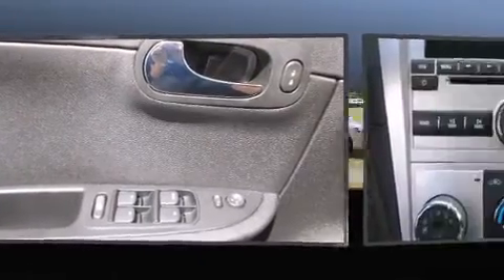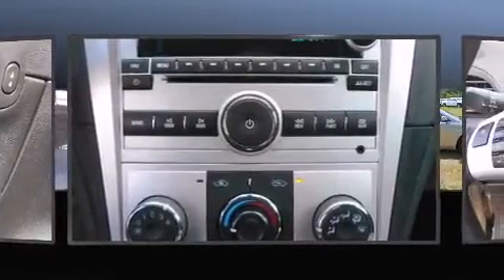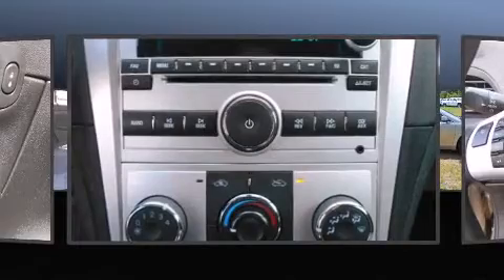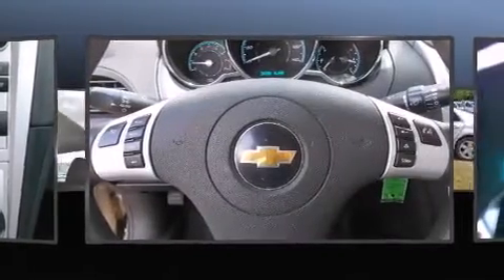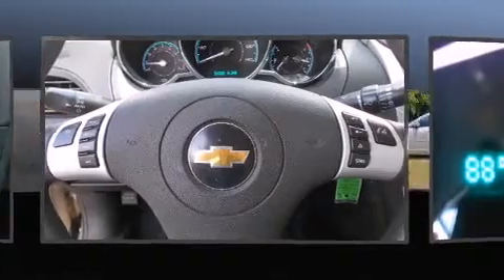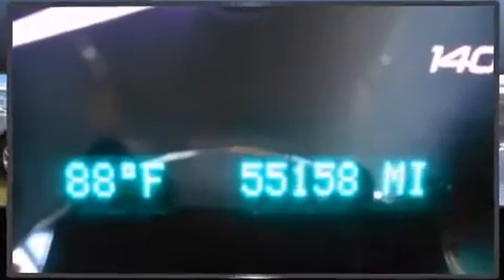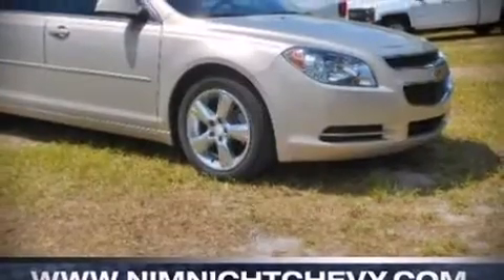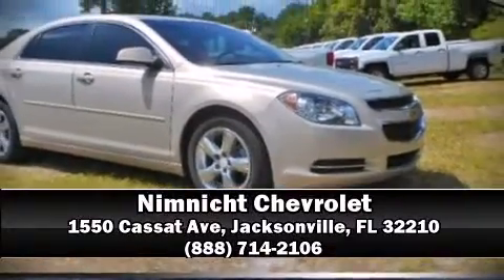2011 Chevrolet Malibu 1LT in Jacksonville, FL 32210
Nimnicht Chevrolet
1550 Cassat Ave

Outstanding design defines the 2011 Chevrolet Malibu. This 4 door, 5 passenger sedan still has fewer than 60,000 miles! It features a front-wheel-drive platform, an automatic transmission, and a 2.4 liter 4 cylinder engine. Top features include a split folding rear seat, delay-off headlights, a tachometer, a trip computer, an outside temperature display, front bucket seats, cruise control, and power windows. Audio features include a CD player with MP3 capability, steering wheel mounted audio controls, and 6 well positioned speakers. Passenger security is always assured thanks to various safety features, such as: dual front impact airbags with occupant sensing airbag, front SIDE impact airbags, traction control, brake assist, a panic alarm, onStar, and 4 wheel disc brakes with ABS. For added security, dynamic Stability Control supplements the drivetrain. This vehicle has achieved Certified Pre-Owned status, by passing Chevrolet's rigorous certification process. Our sales staff will help you find the vehicle that you've been searching for. We'd be happy to answer any questions that you may have. Please don't hesitate to give us a call.